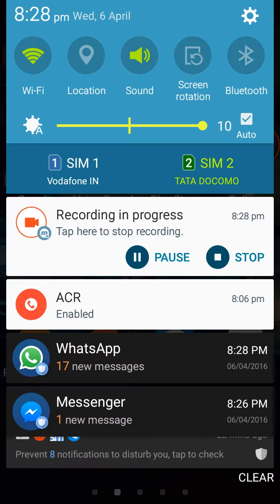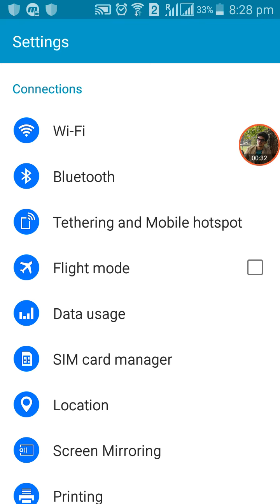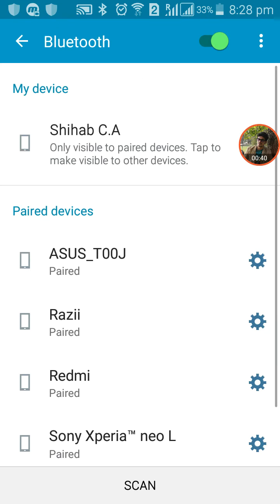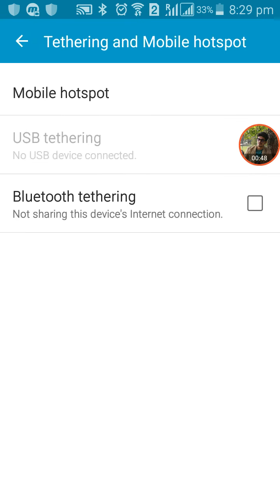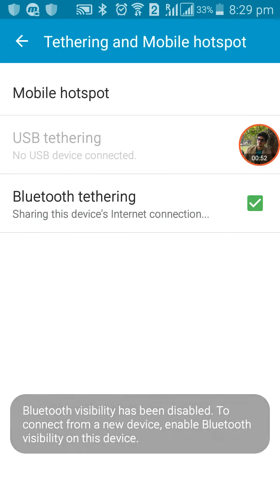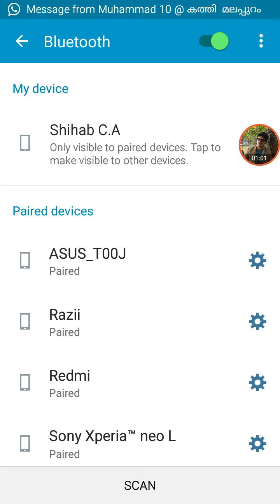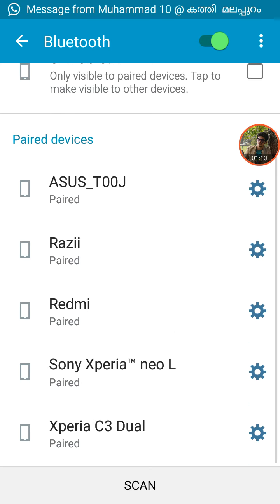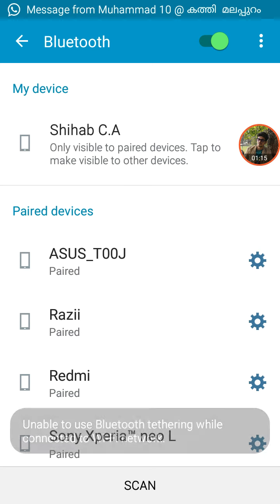How to share wifi from mobile